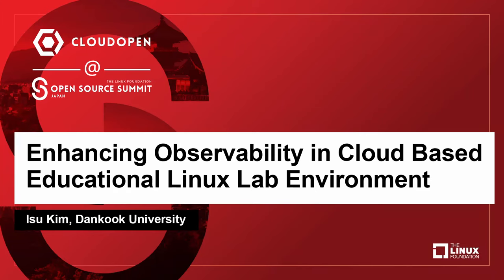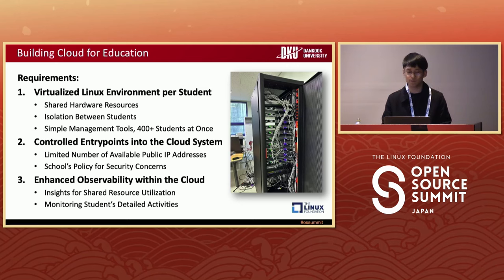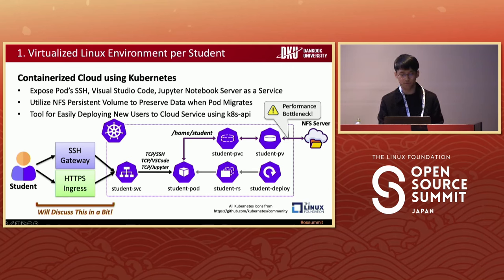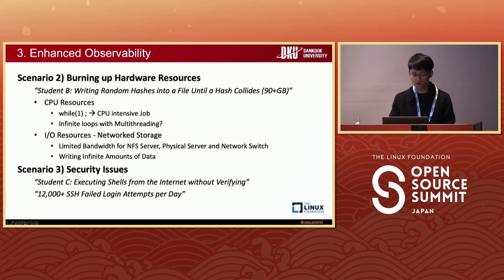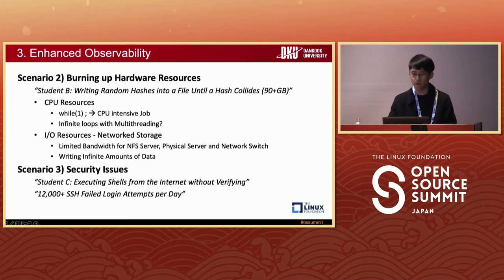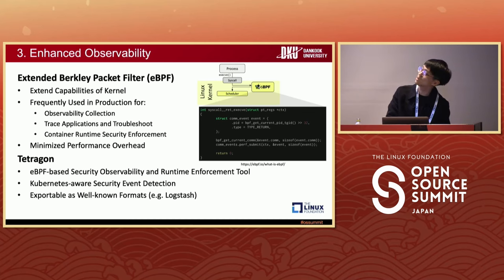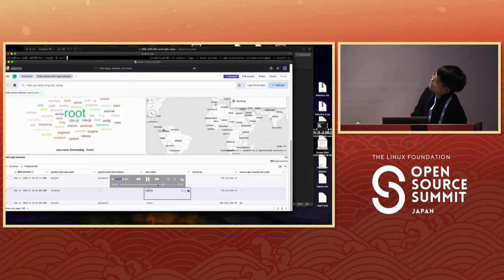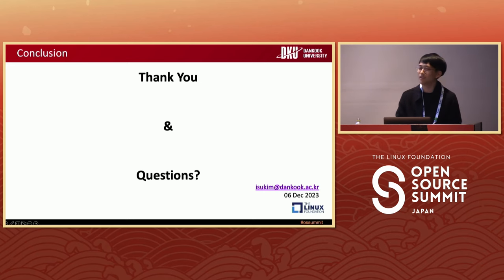Enhancing Observability in Cloud Based Educational Linux Lab Environment - Isu Kim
Enhancing Observability in Cloud Based Educational Linux Lab Environment - Isu Kim, Dankook University

In this presentation, researcher Kim will share practices and experiences related to achieving observability within an educational Linux lab environment built on Kubernetes using eBPF technology. Significant efforts have been channeled towards transitioning from the conventional single-machine SSH server system to a cloud-based SSH server infrastructure implemented with Kubernetes, which introduces the challenges around the visibility and monitoring of users. To enhance observability inside our cloud system, we seek to find solutions well-suited for our environment based upon following three critical aspects 1) obtaining real time resource usage data, 2) observing detailed insights on each user's behaviors within their containerized environments, such as detecting system calls and monitoring user command, and 3) minimizing performance overhead to ensure optimal system operation. Over the past year, we embarked on a journey to find solution for high observability. Our exploration encompassed various open-source monitoring tools, ranging from the ELK stack, Prometheus + Grafana, to eBPF-based solutions like Tetragon. Among those alternatives, we think that eBPF-based solutions were the most well-suited for our system, primarily due to: 1) minimal performance overhead and 2) the ability to capture in-depth information on system events inside user's containerized environments.